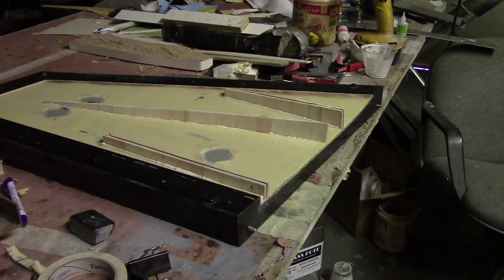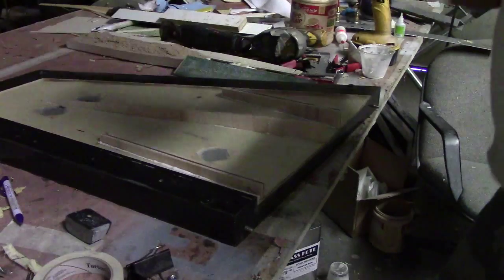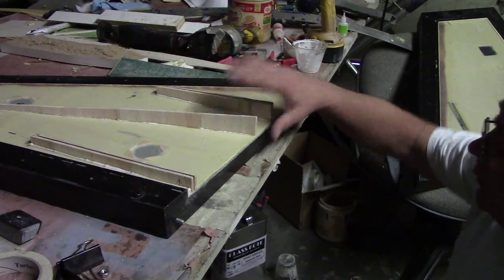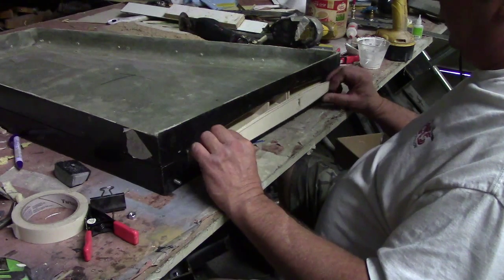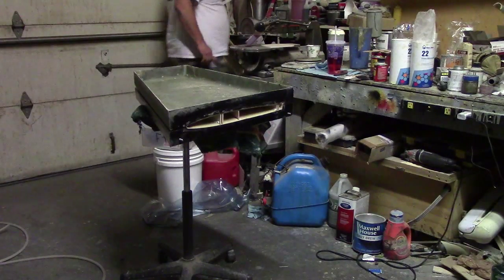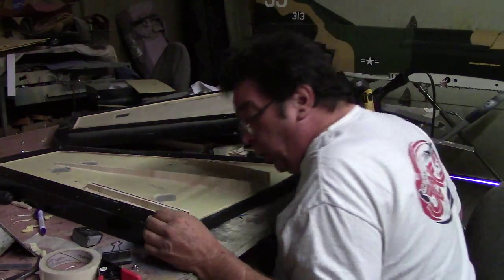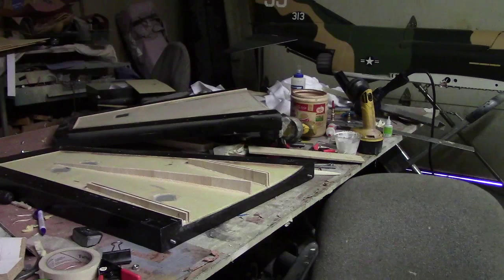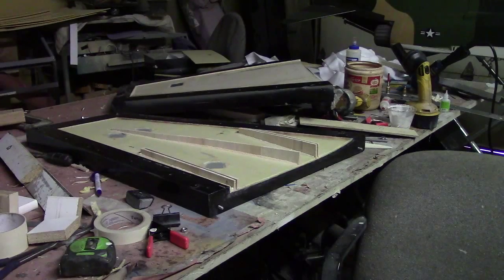fitting F-18 wings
prepping wings to join halfs